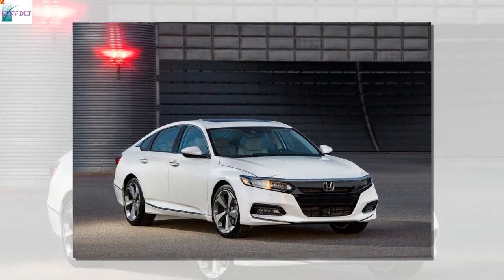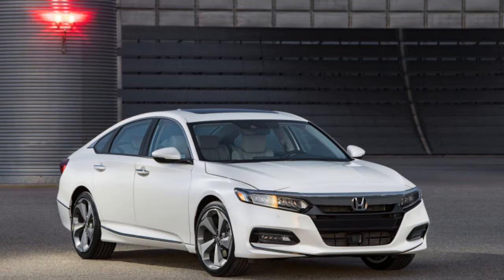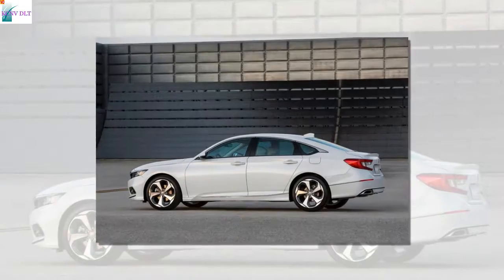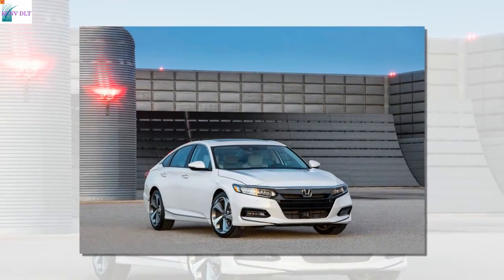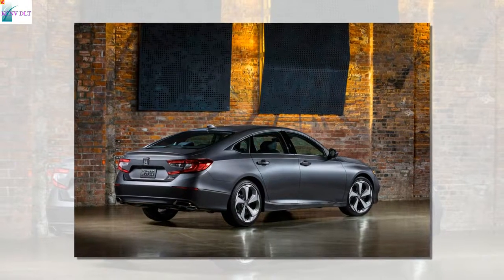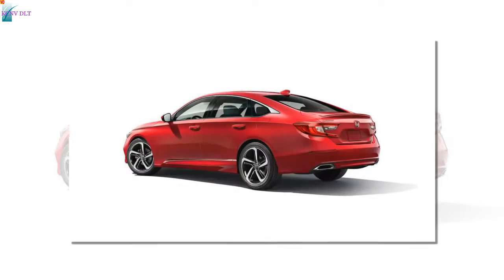The 2018 Honda Accord Wants You to Forget All About Crossovers Review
Even as it sells CR-Vs and HR-Vs in ever-increasing numbers, Honda isn’t stepping away from the shrinking but still-significant midsize sedan market. To better compete in a market that is moving further and further from traditional three-box sedans, the all-new 2018 Honda Accord offers a convincing blend of style, driving performance, technology, and practicality.

(Please do not copy video clips in any form)
Mọi hình thức sao chép phải được sự đồng ý của tác giả
(Vui lòng không sao chép video dưới mọi hình thức Xem kỹ bản quyền DMCA)./.

Also how can you like to track facebook page and get the latest movie